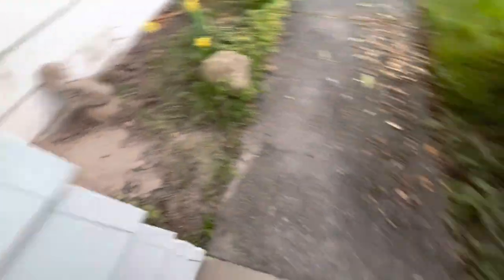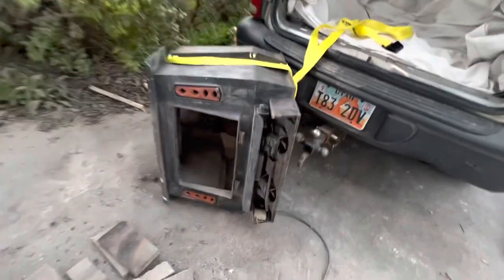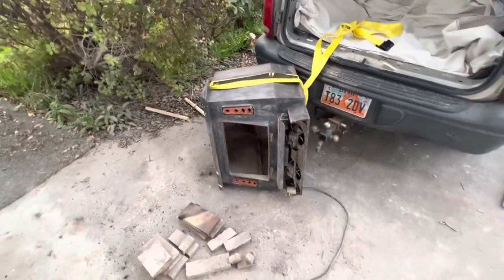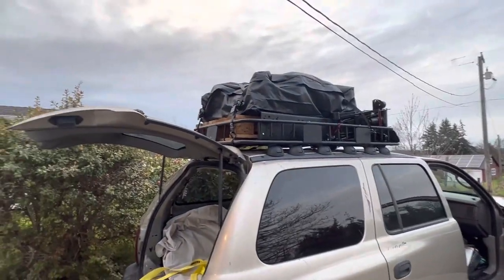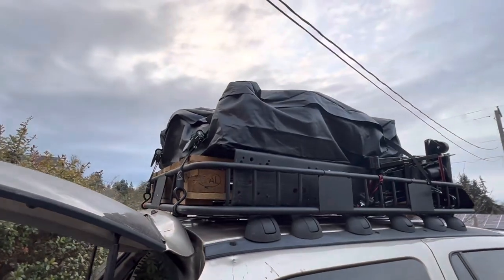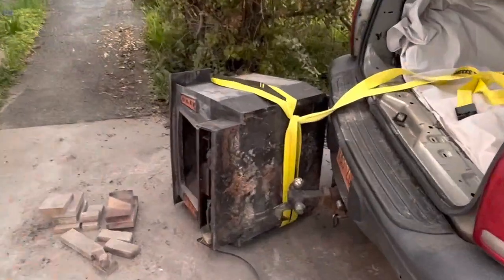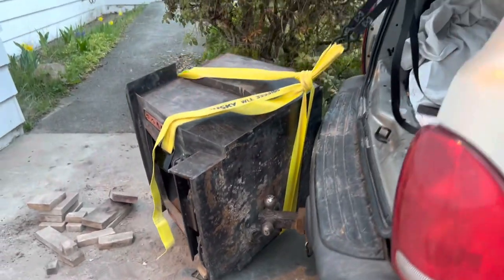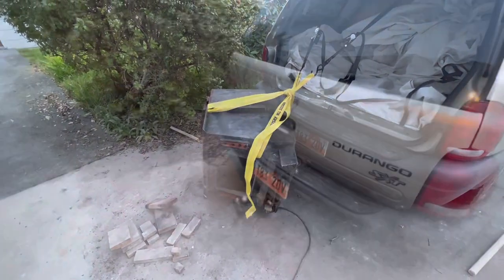1 man wood burning stove load into SUV